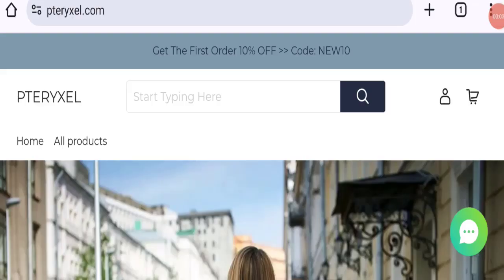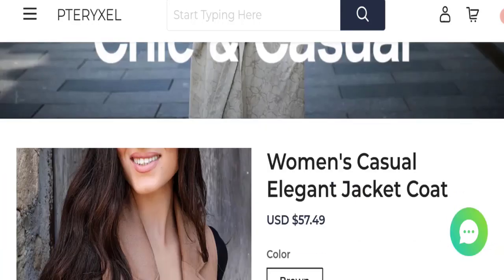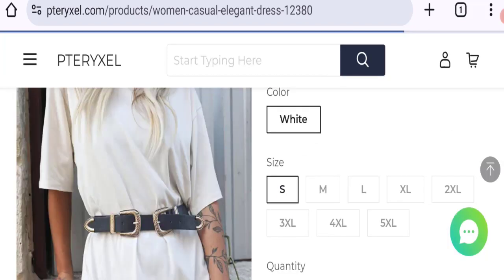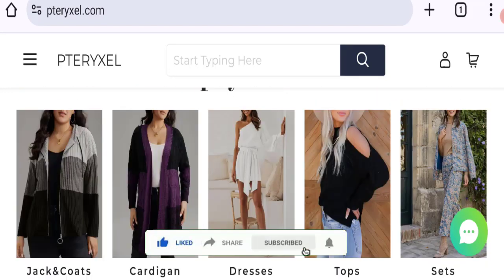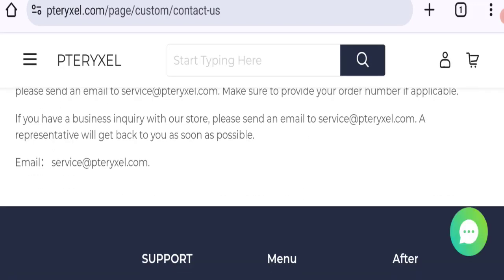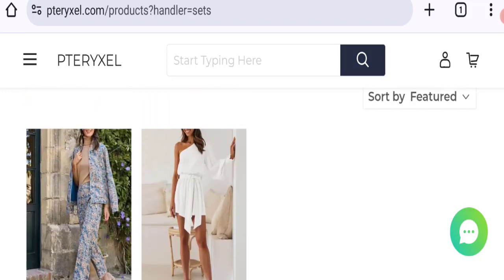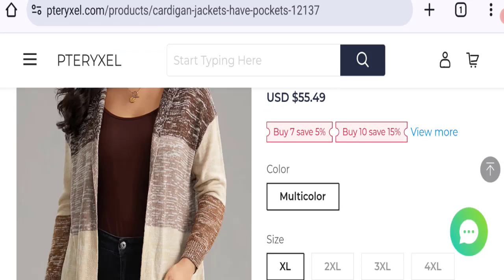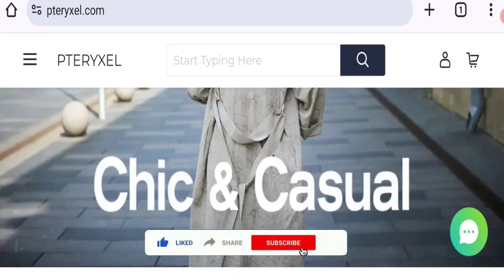Pteryxel Reviews (May 2024) Exposing Pteryxel.com-Scam or Real Deal?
Do you want to know about Pteryxel Reviews? Watch this video till end because in this video you will get to know about the legitimacy of the site.

1. How to Refund on PayPal? Step-By-Step Guide on the Refund Policy

2. How to get a refund for a fraudulent credit card transaction

3. How to check whether a product is genuine or not?

GoodGenuineReviews